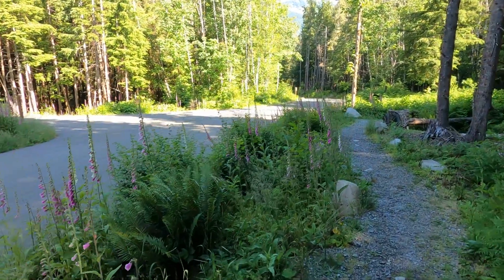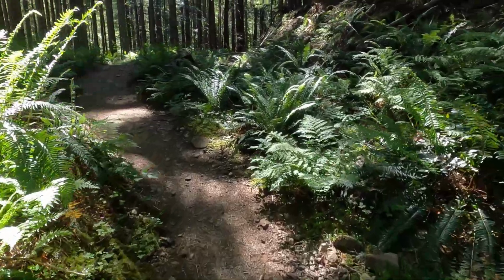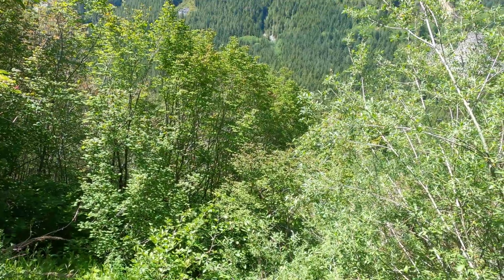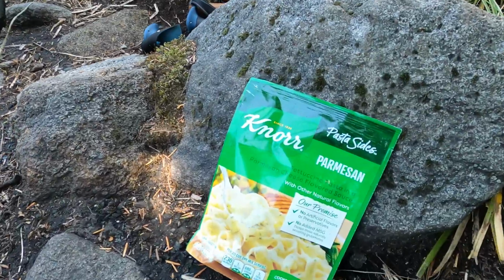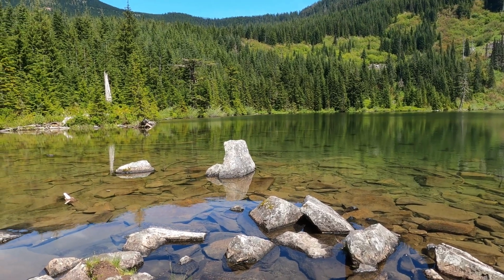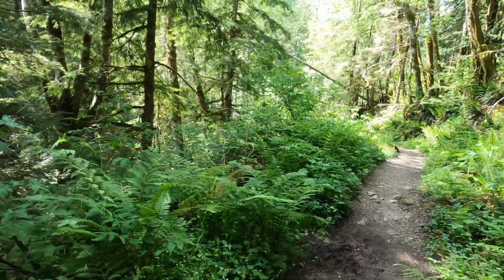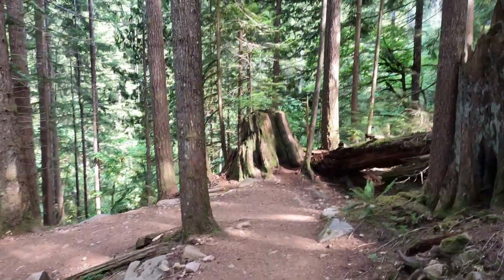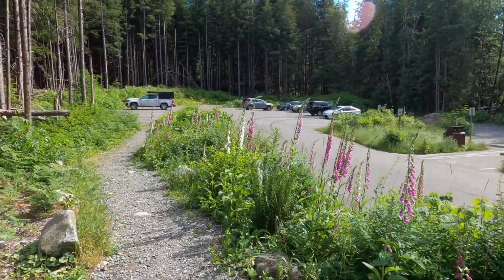Hiking the Granite Lakes Trail Near North Bend, Washington | Alpine Lakes Wilderness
This hike was filmed the 3rd week of June 2024.  Wow, what a nice hike with many unusual flowers.  To get to the lake it is 10 miles round trip with 2500 feet of elevation gain.  Probably 12-15 water crossings due to the heavy snow runoff this time of year, only 1 bridge required.  The ending requires some rock hopping but not to bad if following the trail tread through the area.